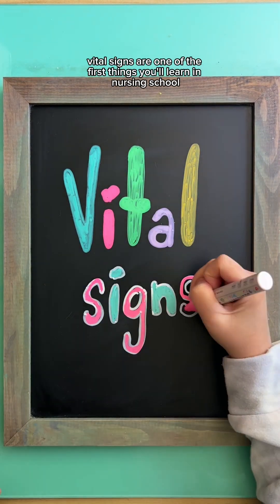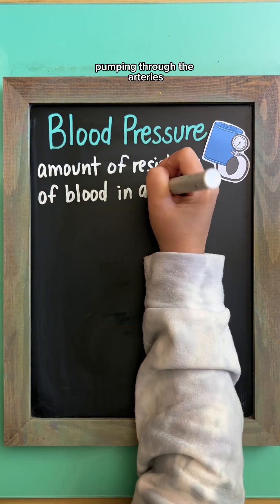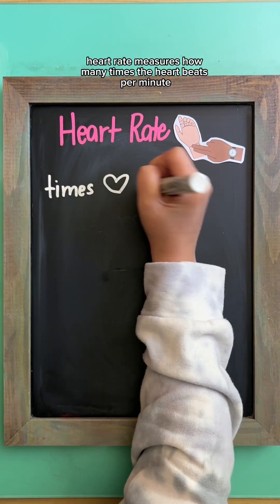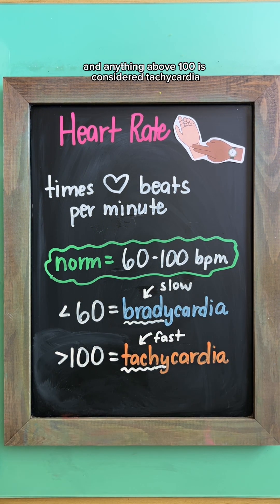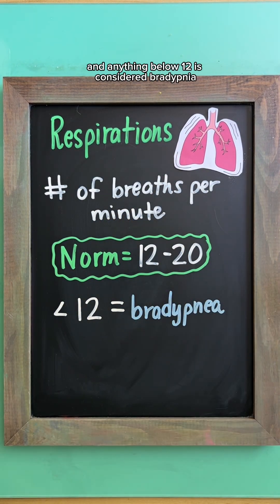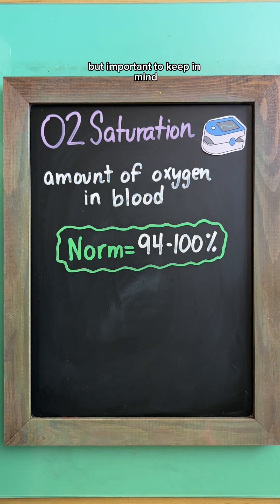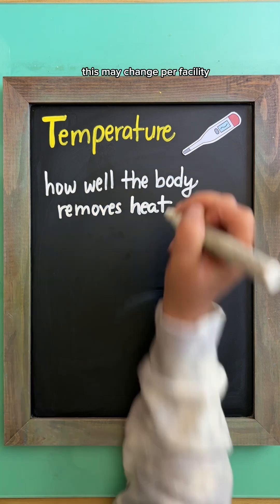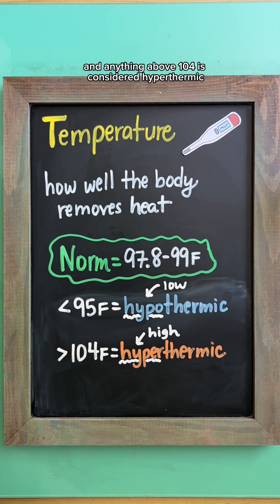VITAL SIGNS for NURSING STUDENTS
Knowing your basic vital signs is key in nursing school and one of the first things you learn in nursing fundamentals!

Quick medical terminology review:
🐢BRADY= SLOW
🐇TACHY= FAST
⬇️HYPO=LOW
⬆️HYPER=HIGH

→BP: amount of resistance of blood in arteries
✅Norm= 120/80 (see AHA table with ranges in video)

→HR: number of times heart beats per minute
✅Norm= 60-100 bpm

→RR: number of breaths per minute
✅Norm= 12-20

→O2 SAT: amount of oxygen concentration in the blood
✅Norm= 94-100%
⭐️For some patient’s with conditions like COPD, the “norm” may be lower

→TEMP: body temperate (how well the body removes heat)
✅Norm= 97.8-99F (varies per facility)